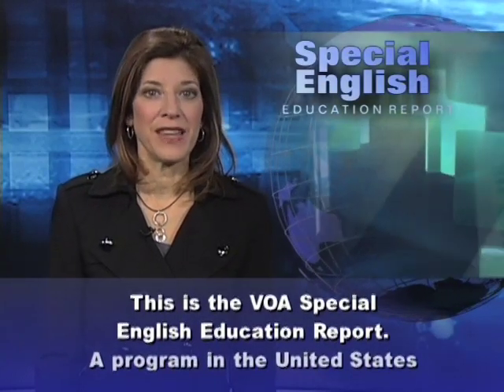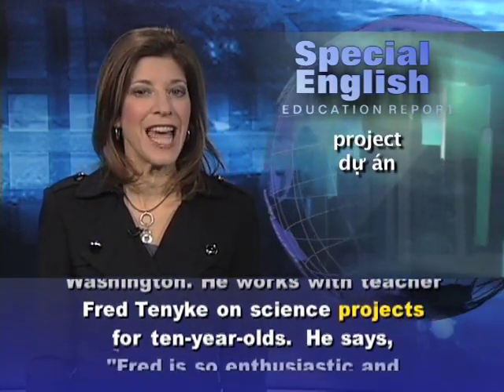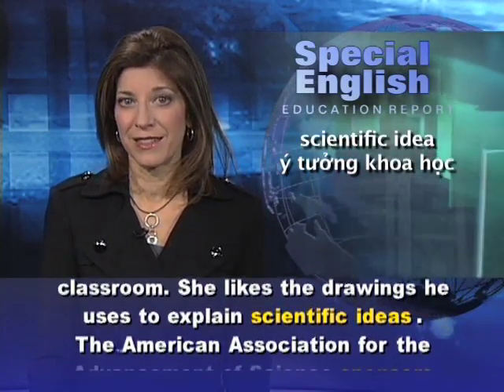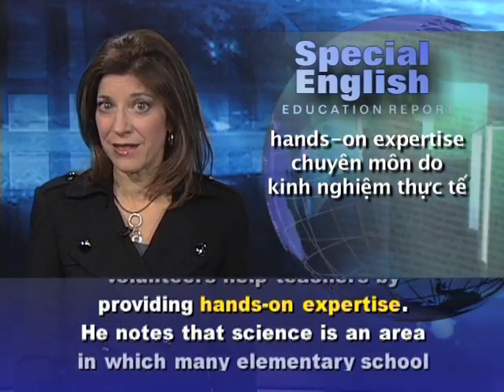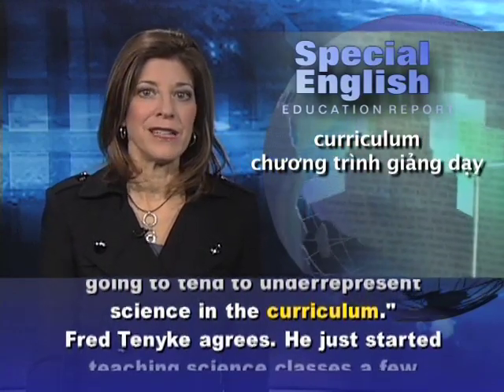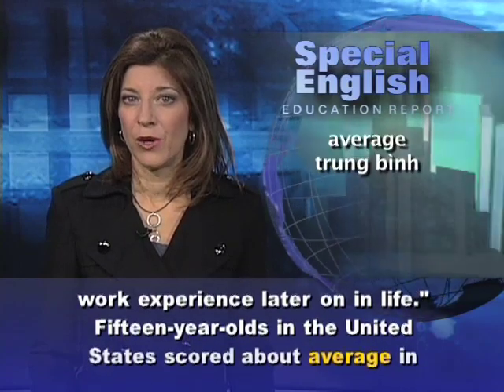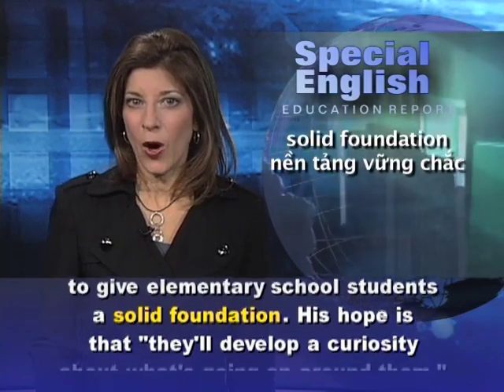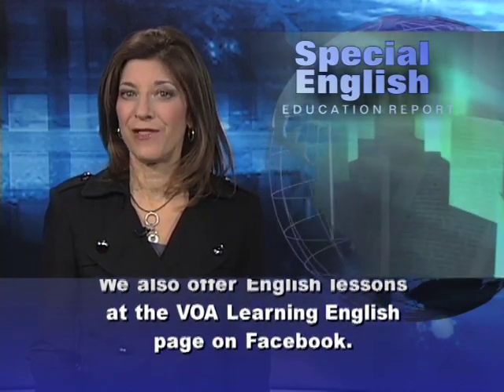Anh ngữ đặc biệt 521 education (VOA)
Chương trình học tiếng Anh của VOA: Special English Education Report - Scientists Help Teachers in the Classroom. Xin hãy vào để xem các bài kế tiếp.

This is the VOA Special English Education Report.

A program in the United States brings scientists and engineers into elementary schools to teach teachers more about how to teach science.

Dave Weiss is a retired engineer. One day each week he volunteers at Georgian Forest Elementary School in Silver Spring, Maryland, near Washington. He works with teacher Fred Tenyke on science projects for ten-year-olds. He says, "Fred is so enthusiastic and he's so much fun with the kids. I can see that he really loves what he's doing. I get as much pleasure from helping the teachers as I do helping the students."

Student Jada Lockwood she says enjoys Mr. Weiss' visits to her classroom. She likes the drawings he uses to explain scientific ideas.

The American Association for the Advancement of Science sponsors the Senior Scientists and Engineers program. Dave Weiss has been a volunteer in that program for many years. The scientists and engineers help teachers in elementary schools improve their skills.

Mr. Weiss says he and the other volunteers help teachers by providing hands-on expertise. He notes that science is an area in which many elementary school teachers have limited experience. "In elementary school, for the most part, your regular classroom teacher is responsible for teaching science, along with reading and math, and if they don't have a strong science background, just by nature, they're going to tend to underrepresent science in the curriculum."

Fred Tenyke agrees. He just started teaching science classes a few months ago. He says: "A lot of time I'll spit out information I learned in the book, or things that are part of the curriculum. Dave helps me learn how to supplement that information so that it's more relevant to them, so that it will be more relevant to their work experience later on in life."

Fifteen-year-olds in the United States scored about average in science among countries that took part in testing by the OECD in two thousand nine. The OECD is the Organization for Economic Cooperation and Development.

But Dave Weiss says he is hopeful for the future. He says he tries to give elementary school students a solid foundation. His hope is that "they'll develop a curiosity about what's going on around them."